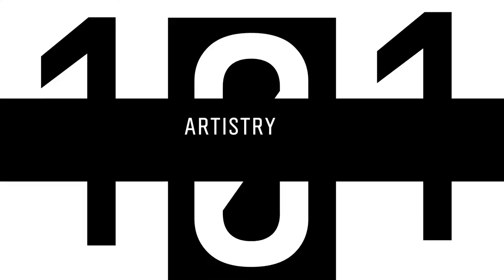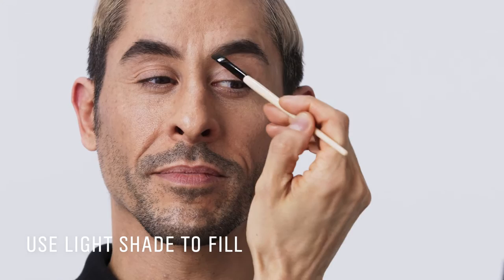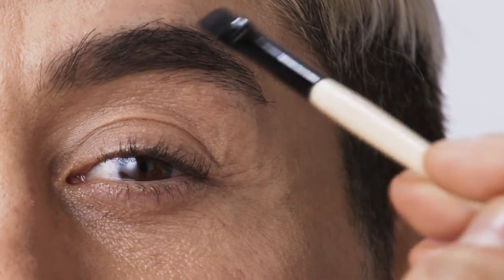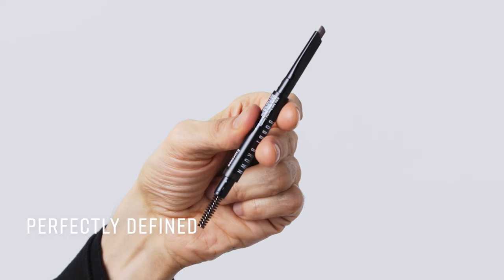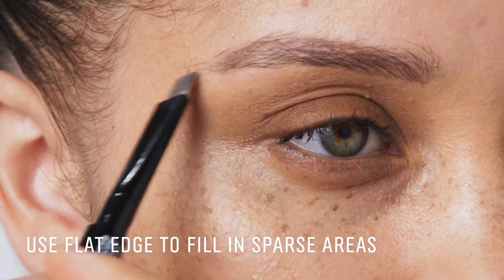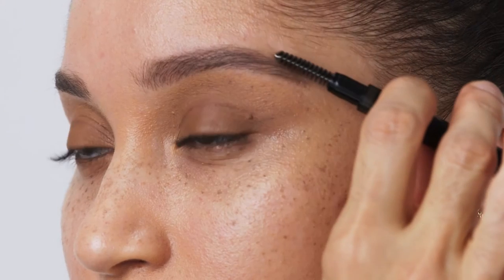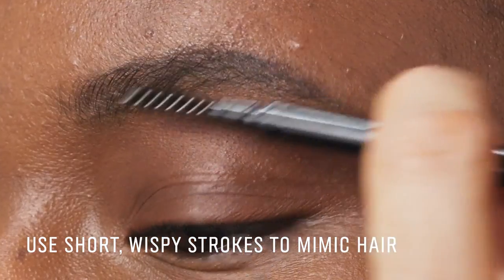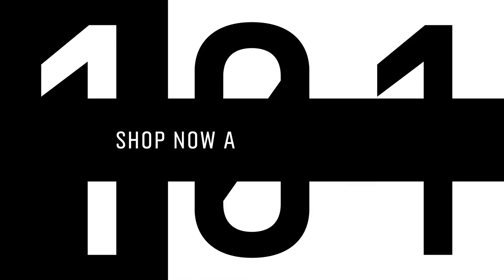ARTISTRY 101: Choose A Brow Tool | Eye Makeup Tutorials | Bobbi Brown Cosmetics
Powder, pencil, or gel—which eyebrow product is right for you? Learn all about our bestselling brow formulas.